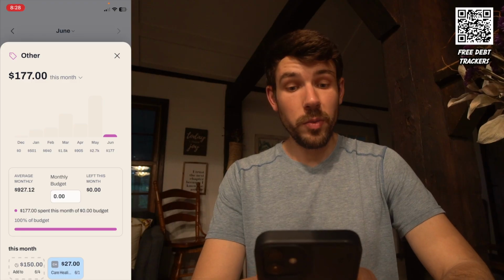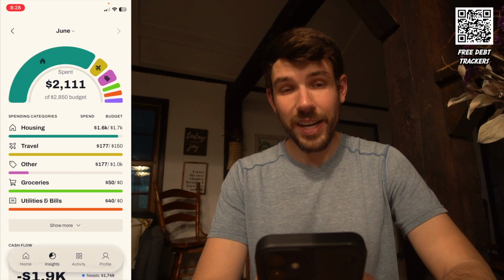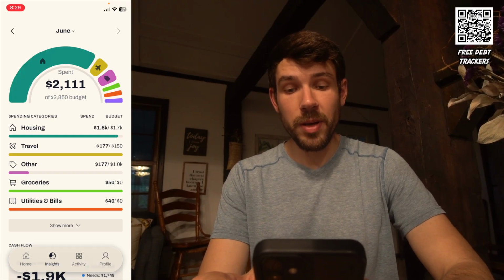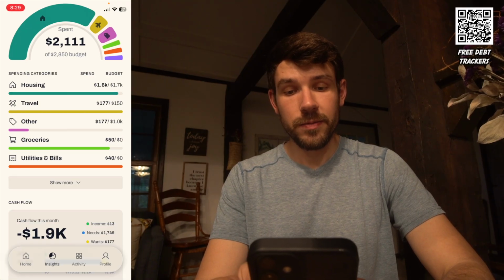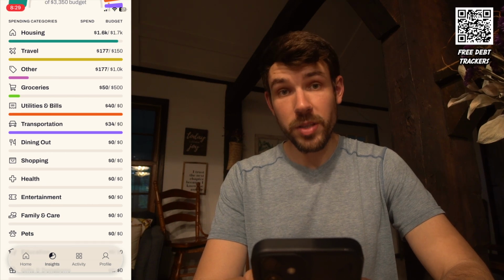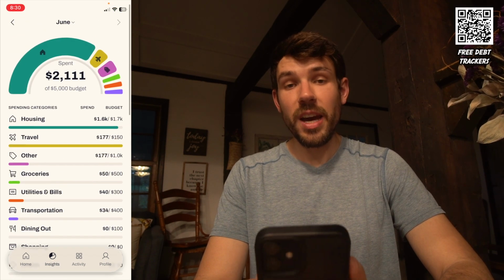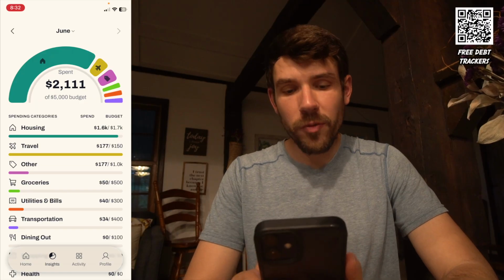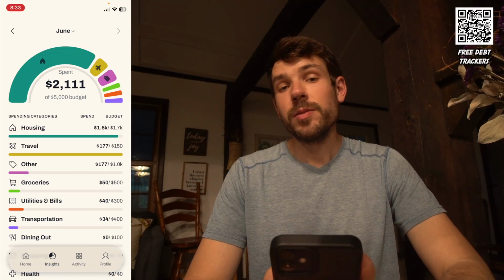Dollarwise Tutorial: Create Your Budget the Easy Way (Lesson 3 of 5)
Your budget is only as good as the income side of the equation. Here I show you how to input your income streams and build your first working budget inside Dollarwise, step by step.